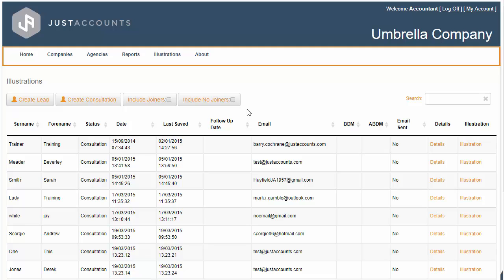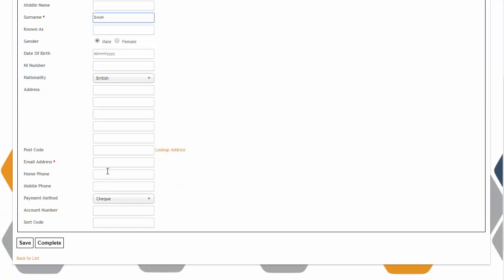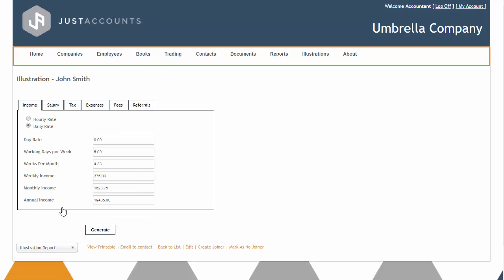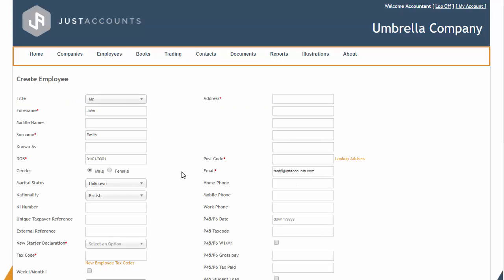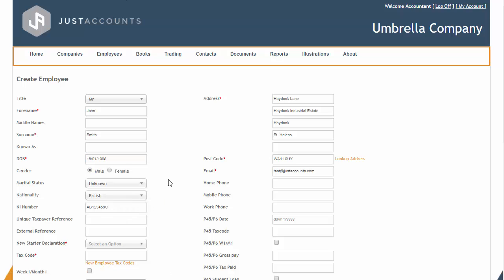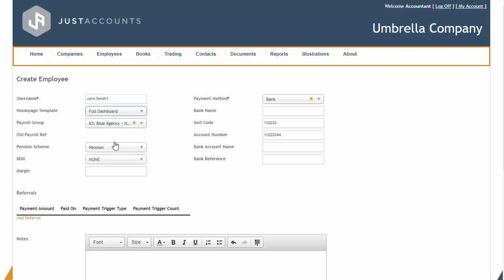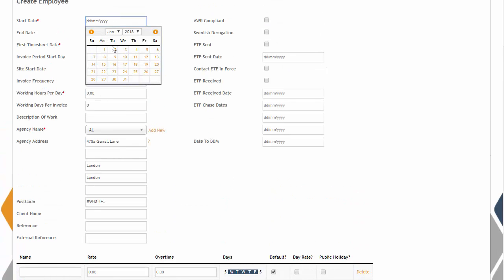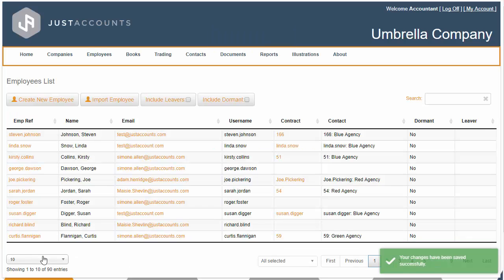Umbrella On-boarding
Here we go through just how easy it is to get your clients set up as a Umbrella employee from within the JustAccounts system.